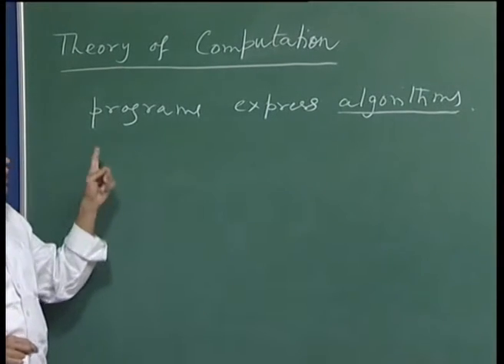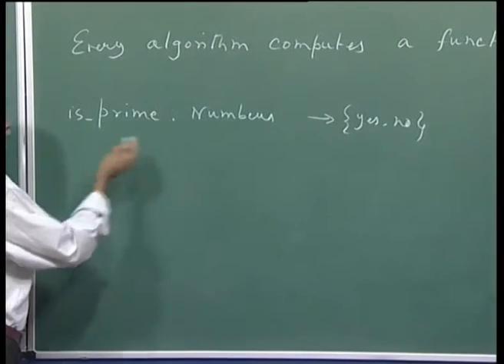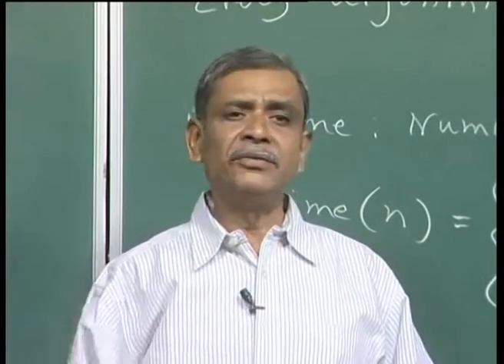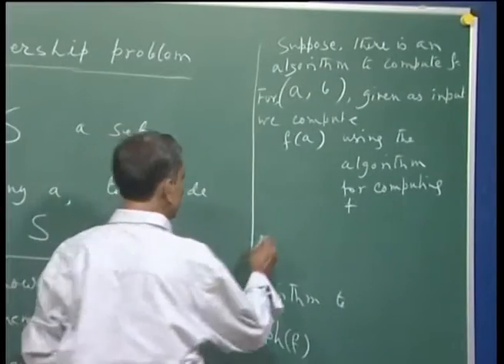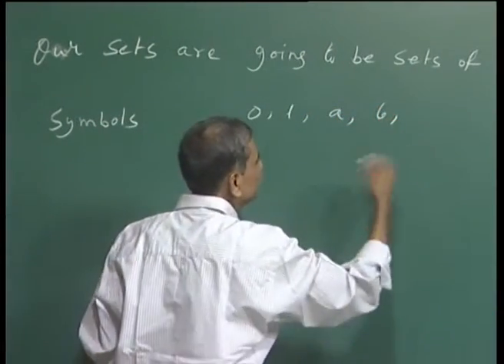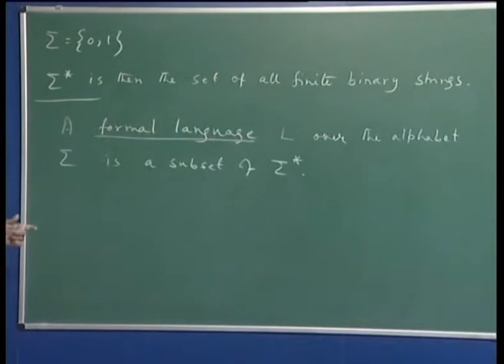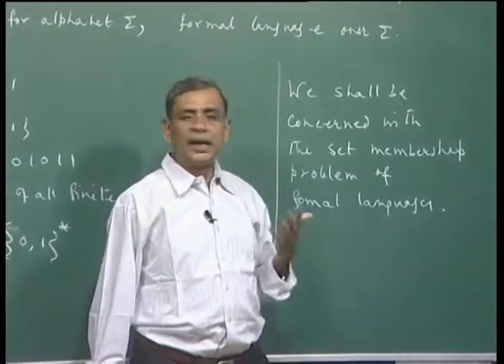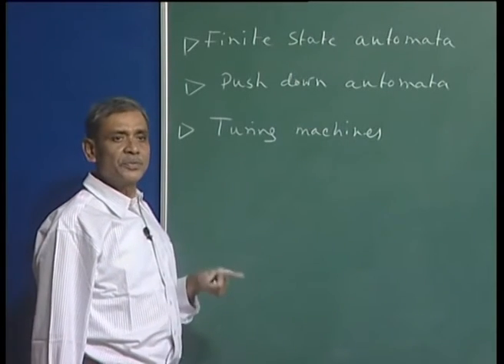Theory of Computation ☆ Computer Science Lecture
) In this lecture you will learn: Introduction to Theory of Computation. Made by: Computer Science and Engineering, IIT Kanpur. This video is part of the playlist "University Lectures". For further interesting topics you can look here:

"Computation is any type of calculation that follows a well-defined model understood and expressed as, for example, an algorithm. The study of computation is paramount to the discipline of computer science."